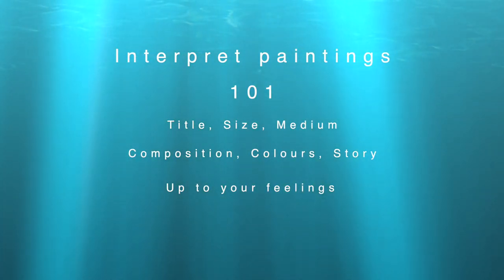How to look at paintings and some of the ways to interpret works of art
"My Star-Hood Show"
From the Starhood Practices:
In this video I am talking about how to look at paintings and some of the ways you can interpret paintings. I am also introducing the book "The Value Of Art" by Michael Findlay and I am strongly encouraging you to read this book if you are artist or interested in arts.

About me:
My name is Tara Vahab, I am a visual artist, creative director and a motivational speaker. I   have been creating art since childhood and throughout the years of practice and transformations I have  realized the health benefits of practicing creative activities of all form while I have personally witnessed the difference it has made in my life as well as life of  those individuals I have inspired or empowered to heal and discover their creative brilliance.  In 2015 I founded a humanitarian organization , LOUD Art Society (Let Optimism Unleash Dreams),  to promote  health benefits of art and serve communities with art education. For the past 5 years, I served  individuals with various health issues from all walks of life  while I was recovering from car accident injuries myself.
 Currently, I am still actively serving with art, working on my upcoming book " Self-Therapy through Art & Creativity, a guid to higher emotional intelligence", also still making art , promoting healthy lifestyle through my StarHood practice, practicing music and making these videos.